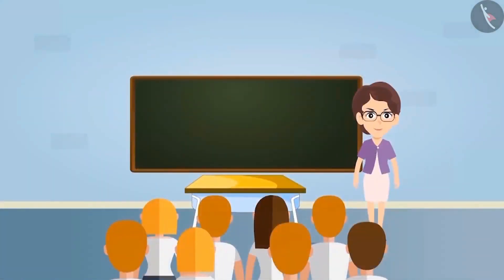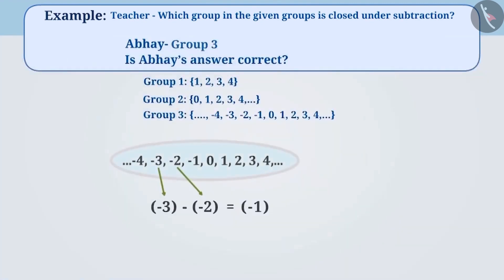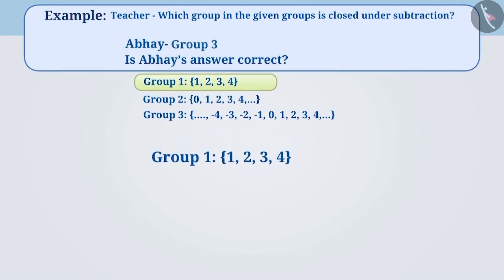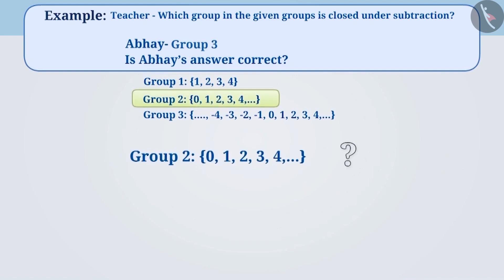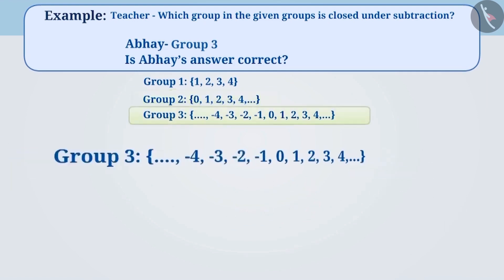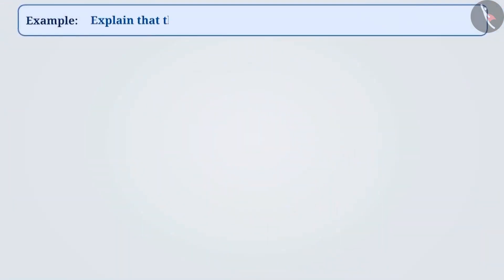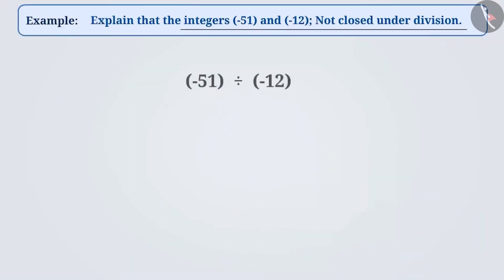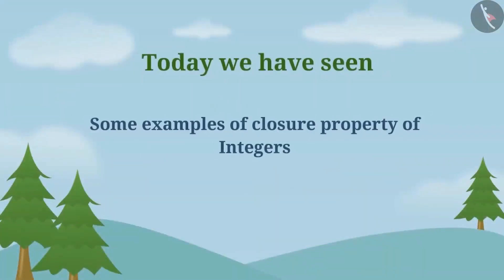Closure Property of Integers | Part 2/3 | Class 7 | Maths